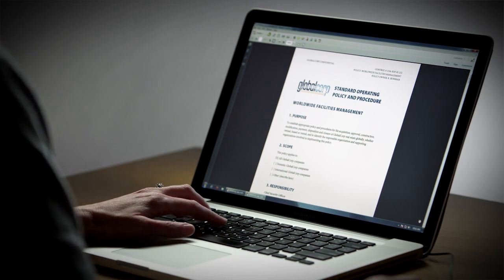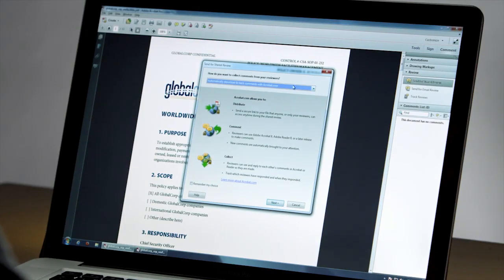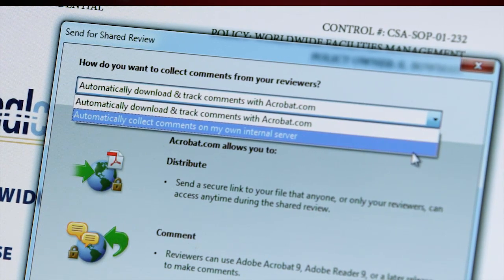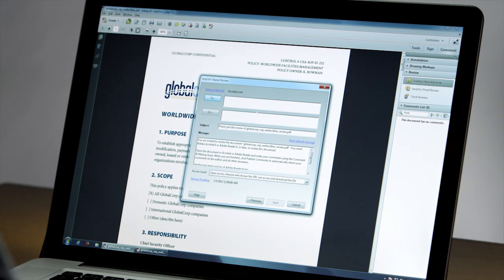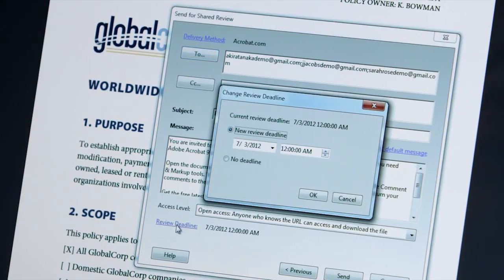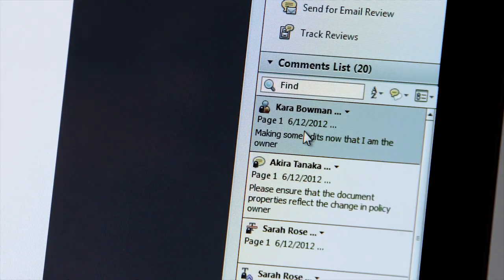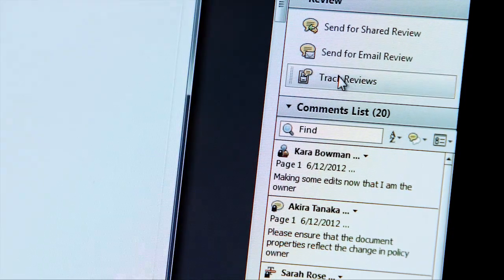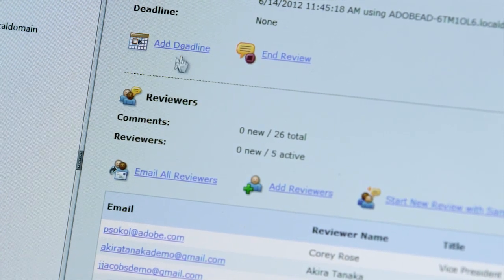Send a Document for Shared Review | Adobe Acrobat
Acrobat XI lets you gather feedback and approvals faster than ever by sending a document out for shared review.